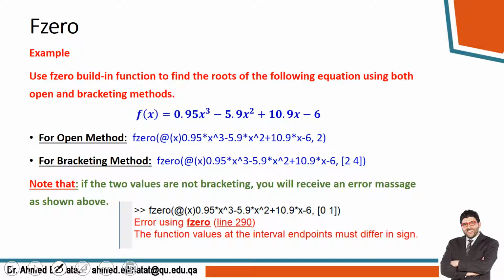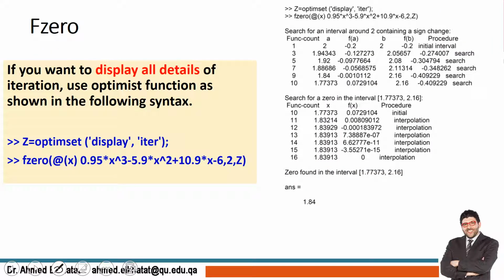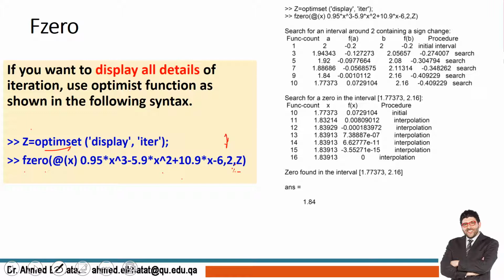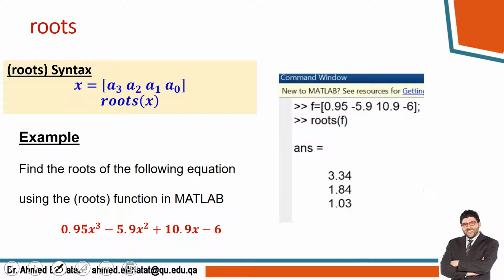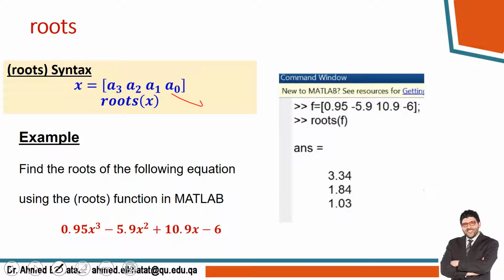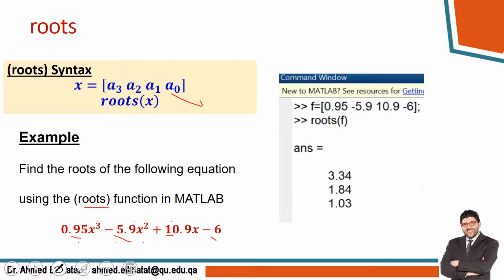Module 3 Roots of Single Equation [5/7] MATLAB Buildin Functions